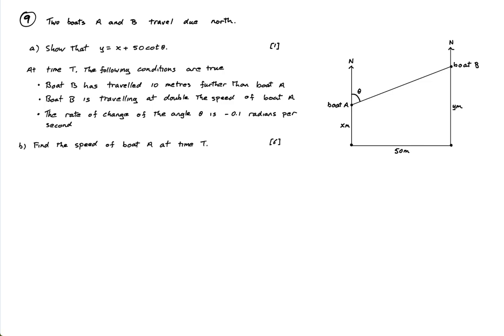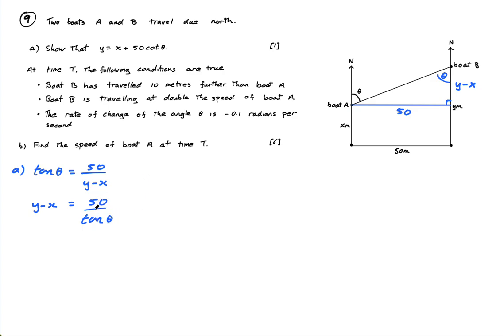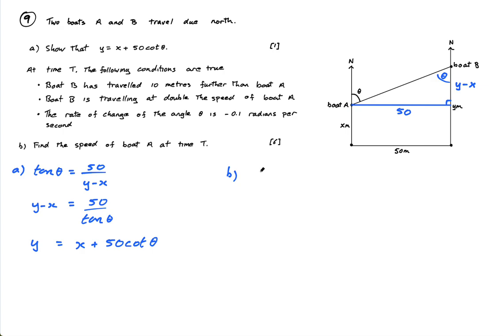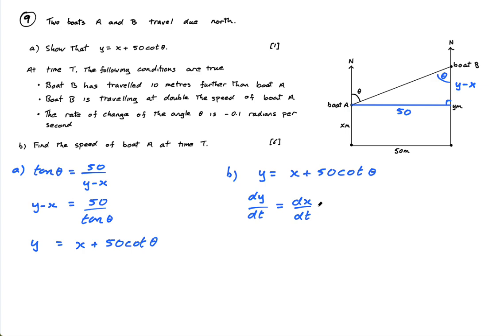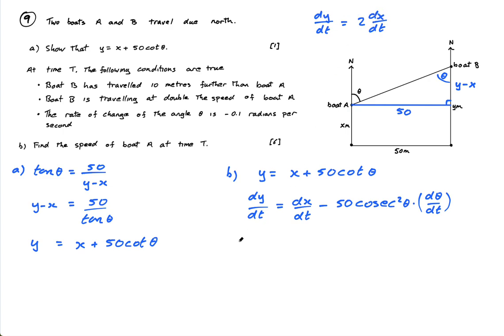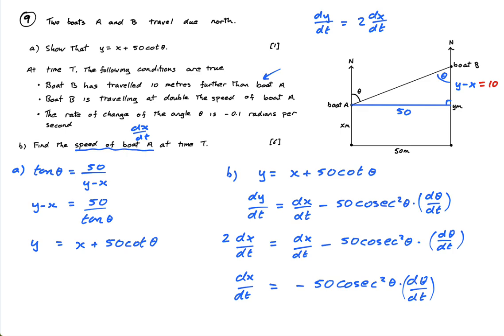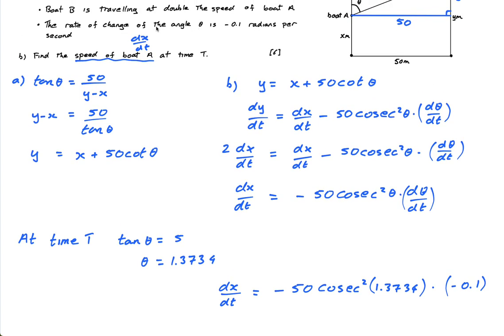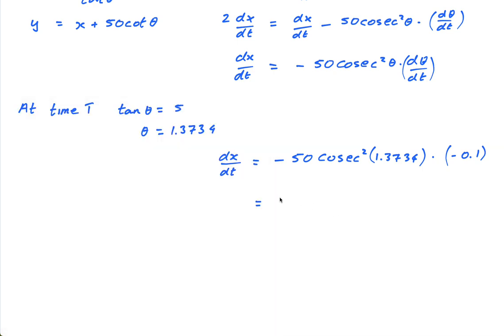AAHL 2021 May TZ1 P2 Question 9